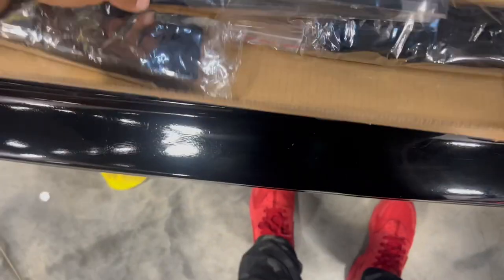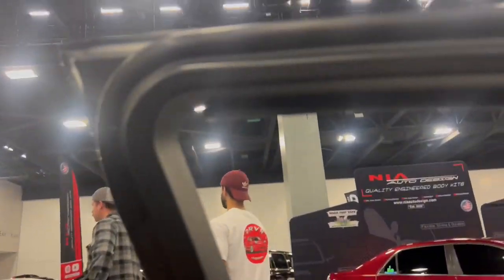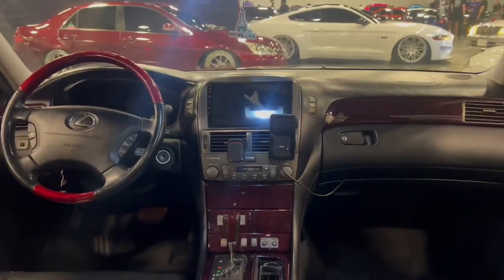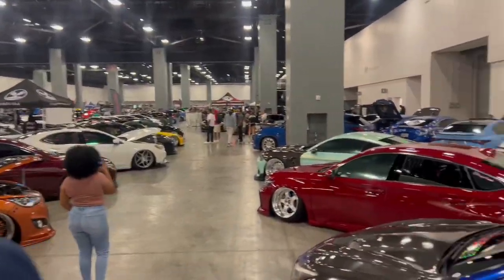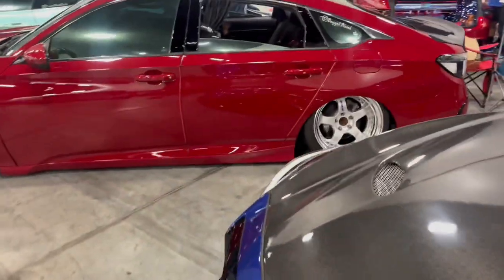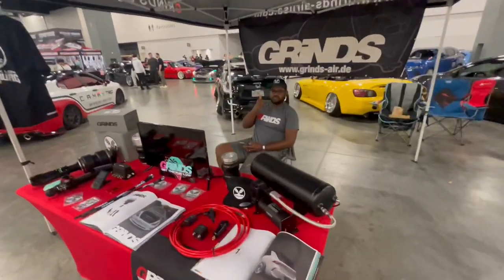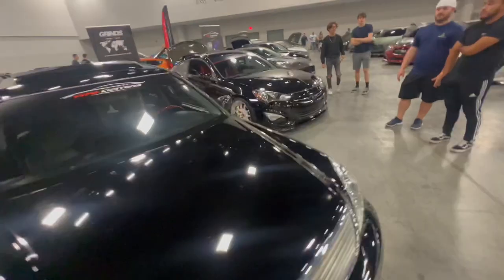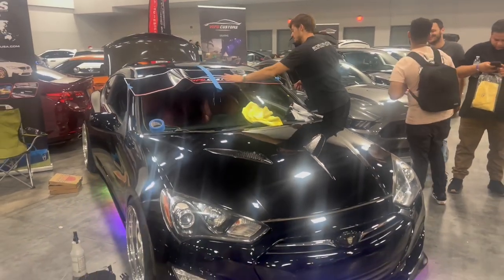Junction Produce VIP Curtains + Tuner Evo Miami 2022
Installation of junction produce vip curtains in the tuner evo Miami car show 2022